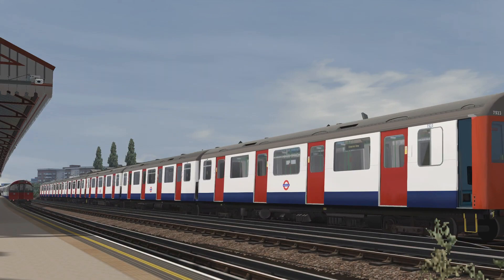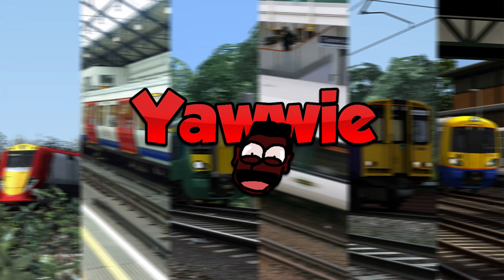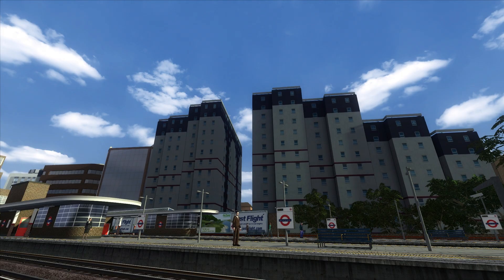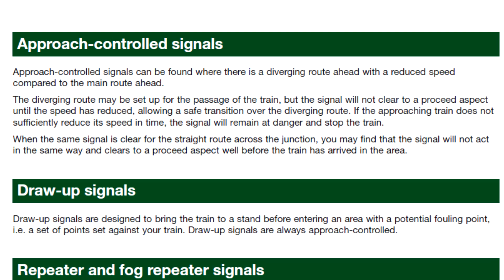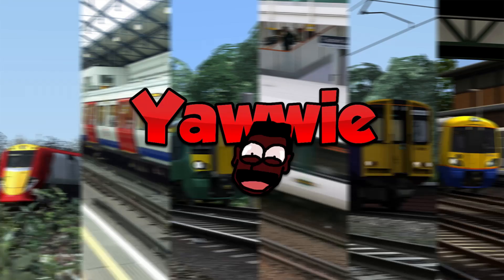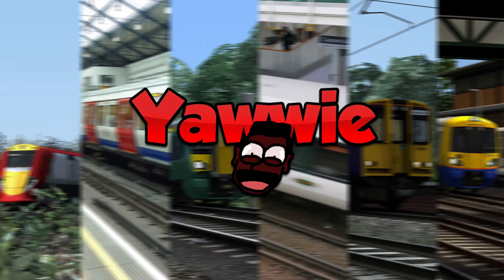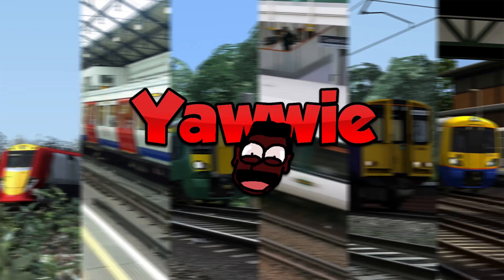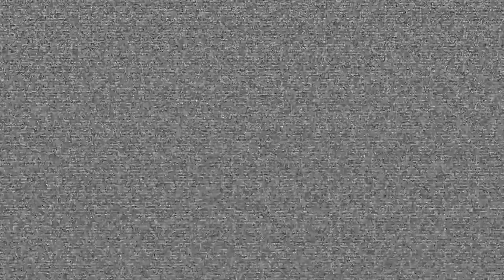Train Simulator 2020 - Just Trains Metropolitan Line Review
Just reviewing the newly released Metropolitan Line by Just Trains in the classic me way XD

Enjoy it for yourselves!

All rights go respectfully to their owners